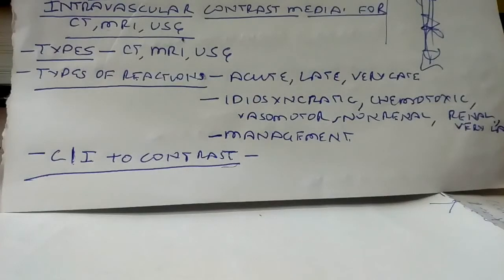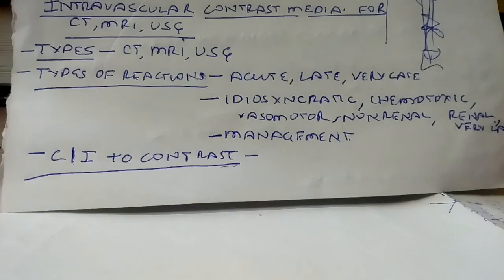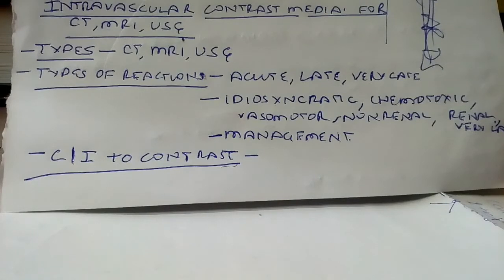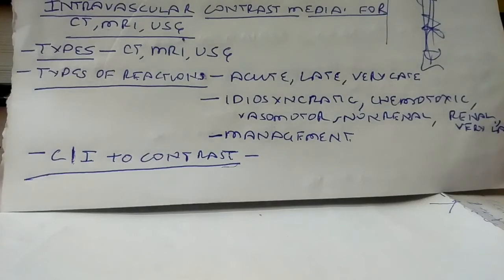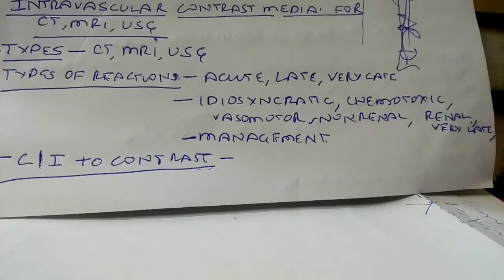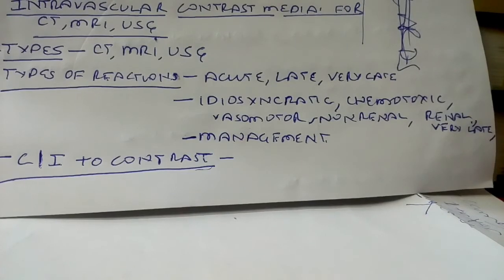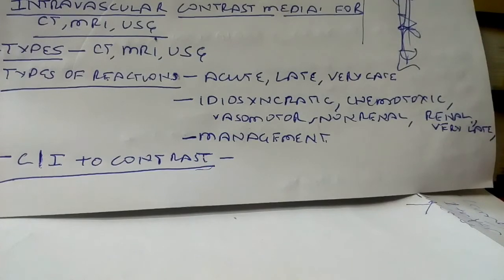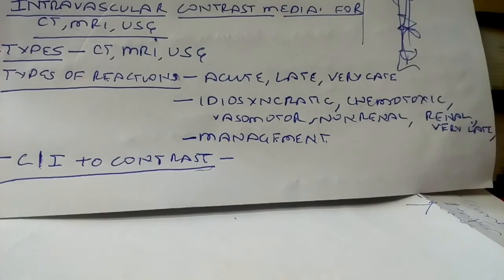Contrast media in radiology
contrast media in radiology for short quick review.